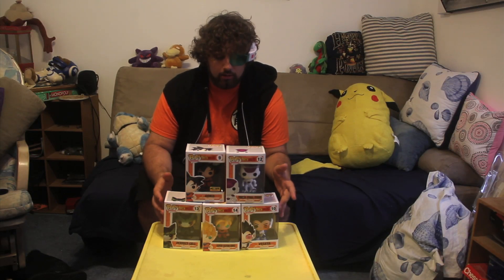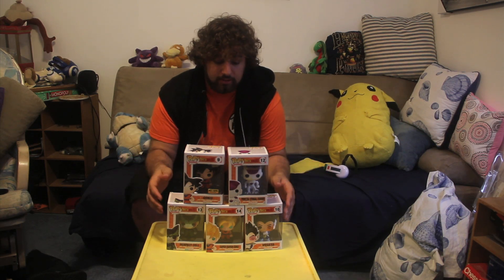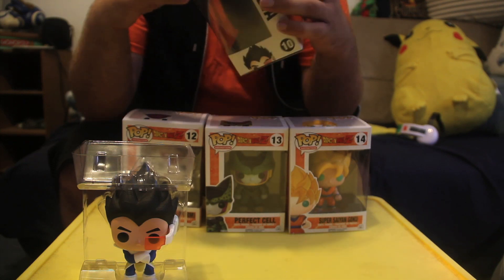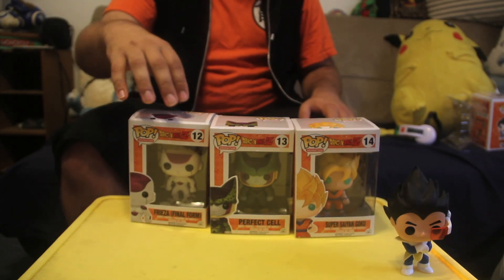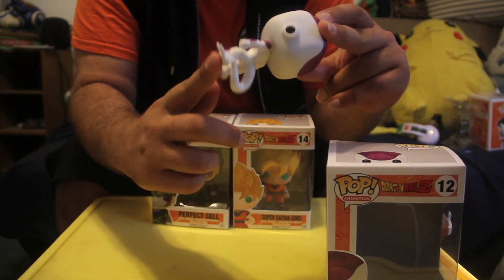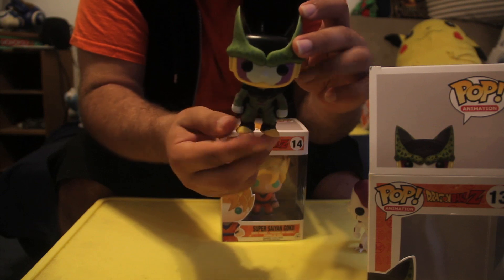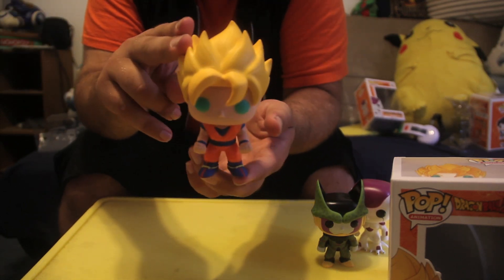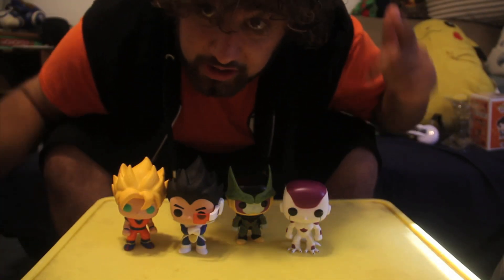Dragon Ball Z Funko Pop Set Review and Opening!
I do my first kind of review video for the new Dragon Ball Z Funko Pop Set!